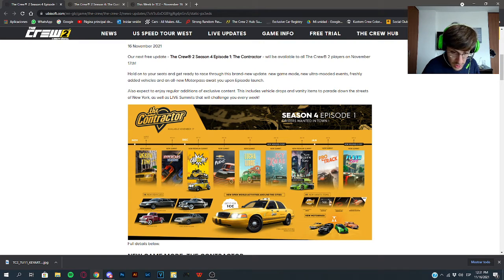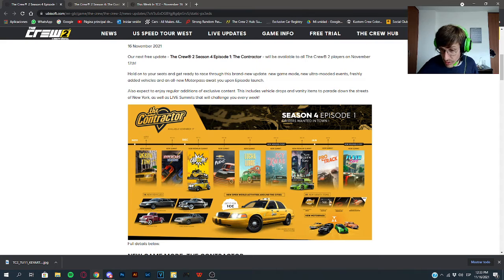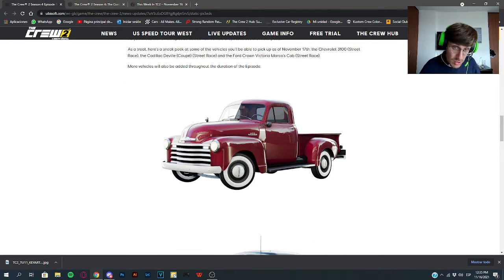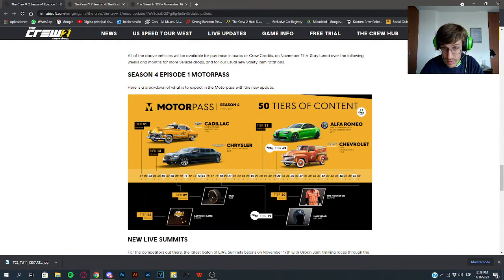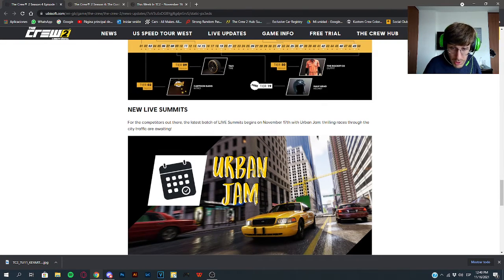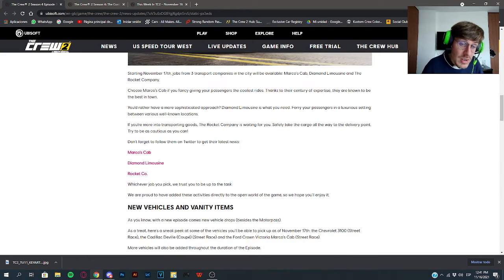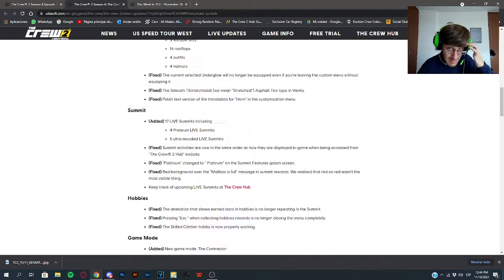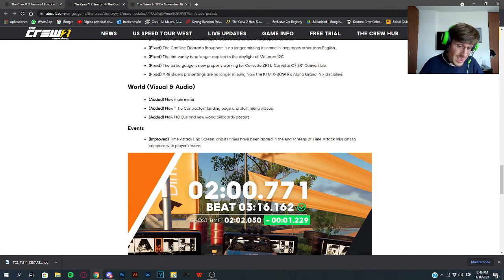THE CREW 2 NEWS: THE CONTRACTOR UPDATE DROPPING TOMORROW! NEW CARS AND MOTORPASS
The new update is comming tomorrow! and with it some new cars and activities to do